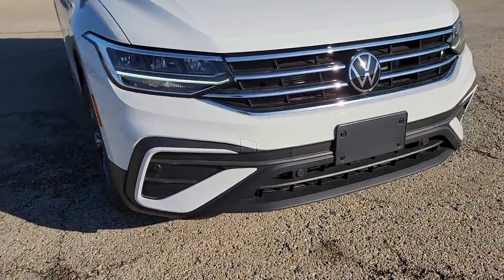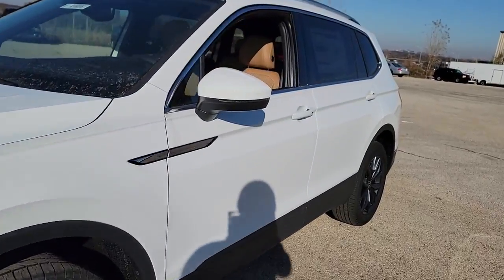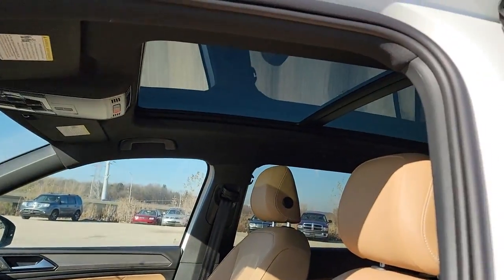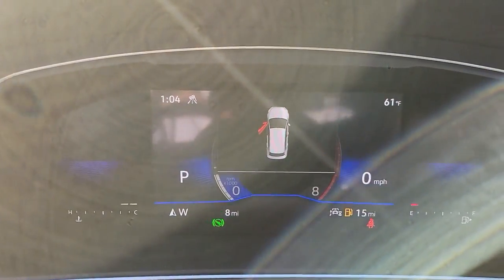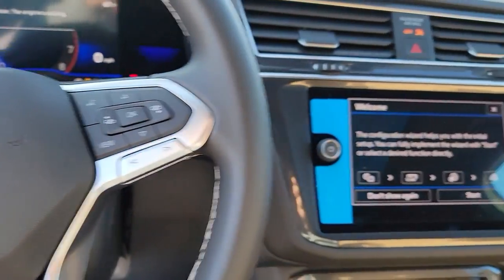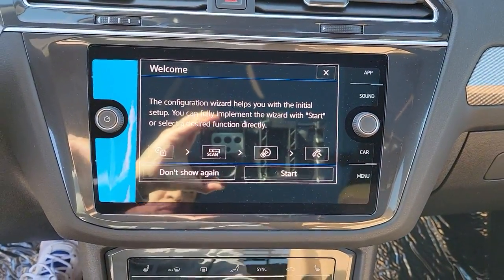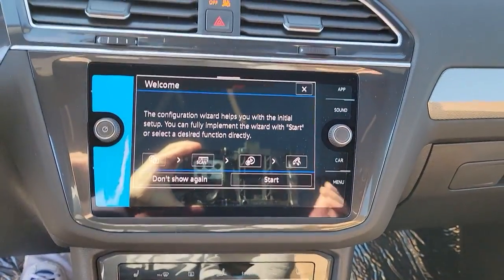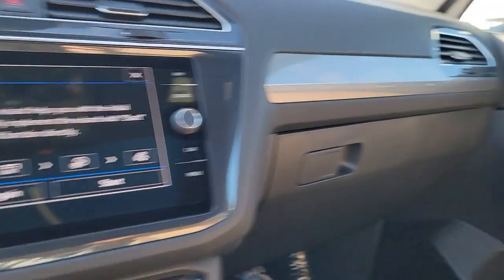2022 Volkswagen Tiguan Downers Grove, Elmhurst, Naperville, Lislie, Countryside, IL V16018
Pure White New 2022 Volkswagen Tiguan SE available in Downers Grove, Illinois at Pugi Hyundai Mazda VW. Servicing the Elmhurst, Naperville, Countryside, Lislie, IL area.

2020 W. Ogden Ave